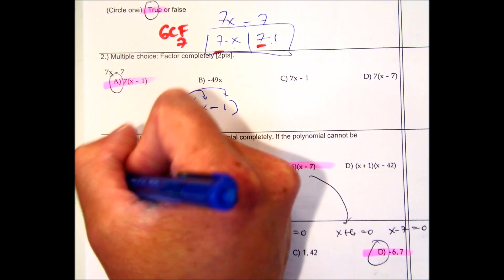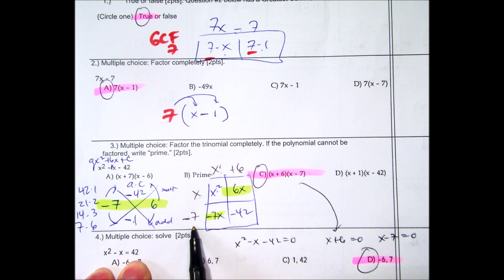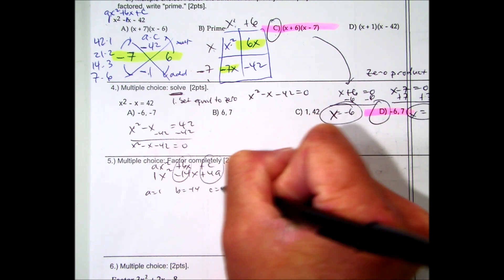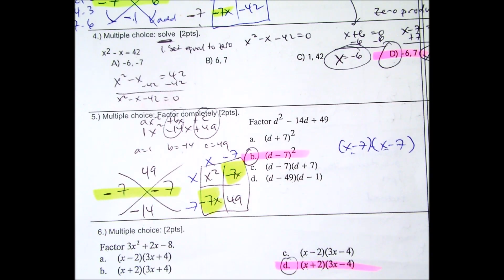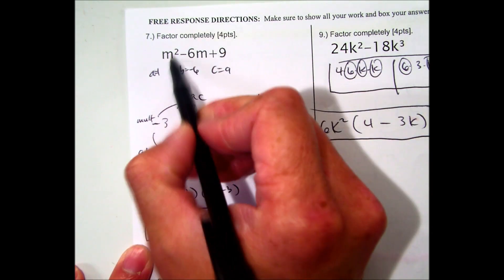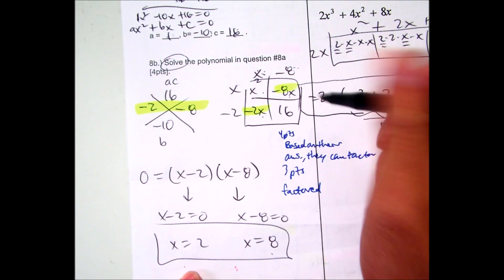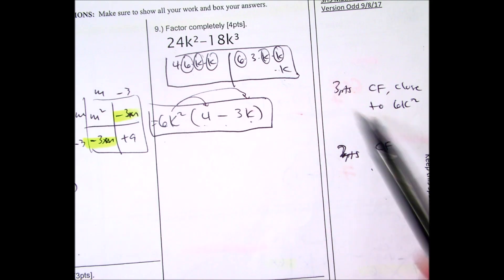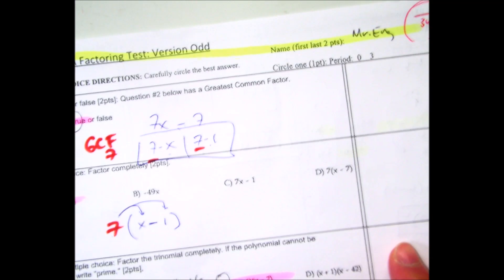SHS Math 5A Factoring Test Ver odd 9/8/17